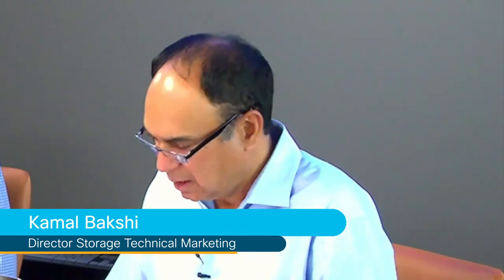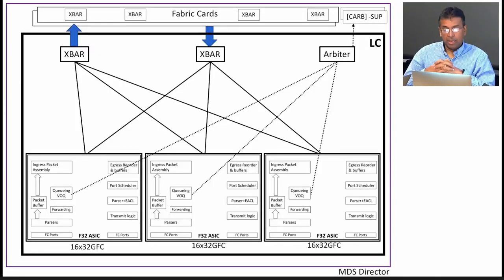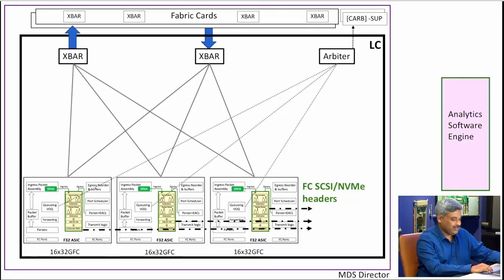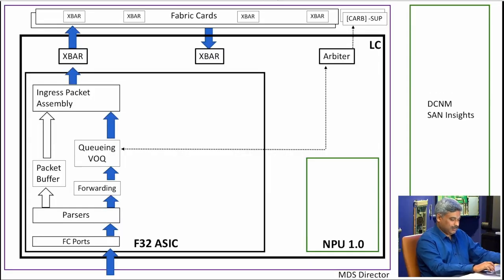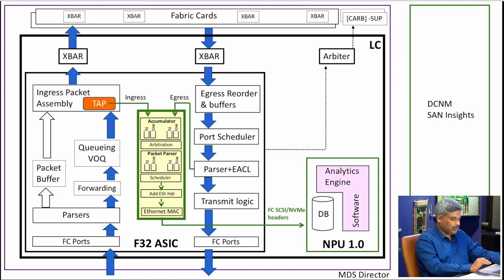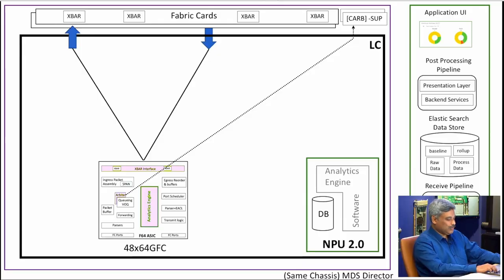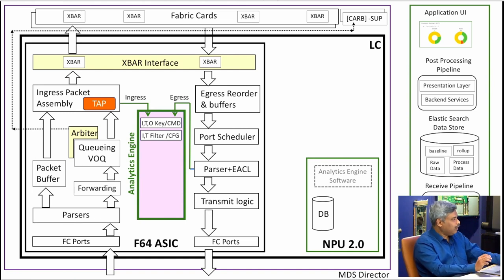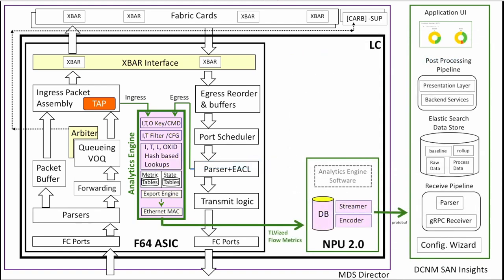Deep Dive into Cisco MDS 64G ASIC Architecture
Description: Cisco subject matter experts take you deep inside Cisco MDS 64G ASIC Architecture to demonstrate Cisco's MDS on-chip analytics that TAPs NVMe/FC analytics at line rate from every flow within the SAN.